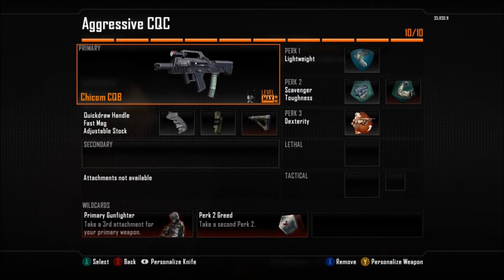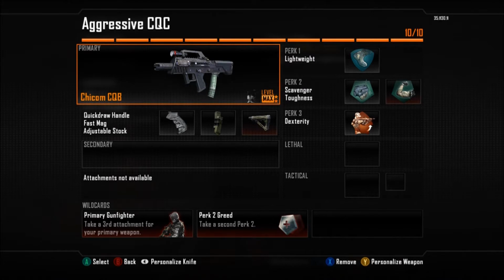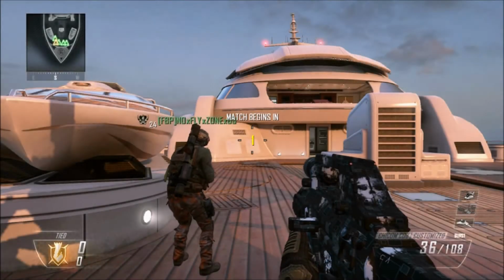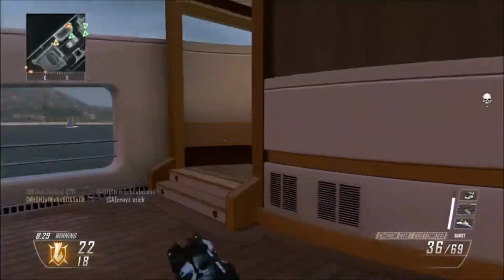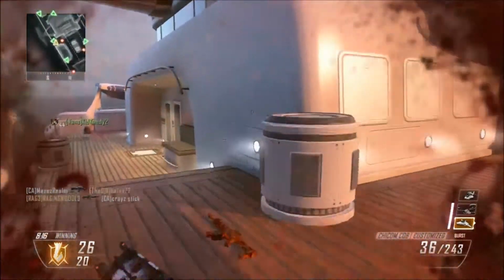The Arsenal | Aggressive Rushing Class for Black Ops 2 (LiveStream Announcement)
After a long hiatus, Maze returns with a brand new episode of "The Arsenal" where he goes over an aggressive rushing class for Call of Duty: Black Ops 2 using the Chicom CQB once again.

Be sure to check out the LiveStream hosted by MARCOL1NTH featuring MazezRealm on Monday, June 24th, 2013 @ 10 pm EST (9 pm CST).